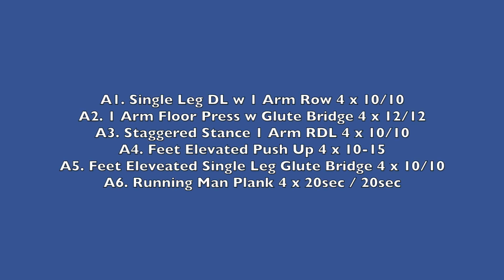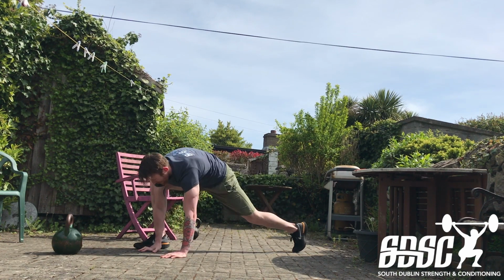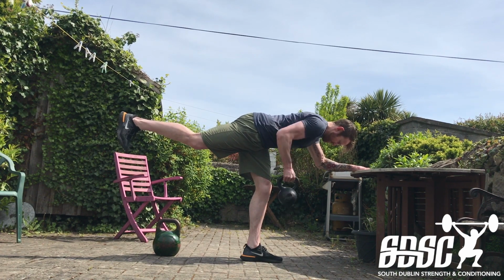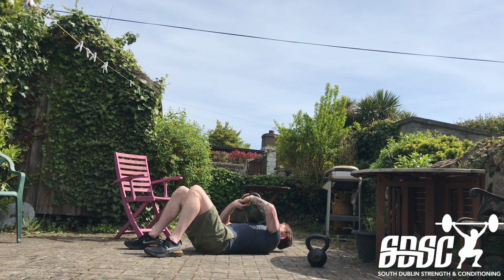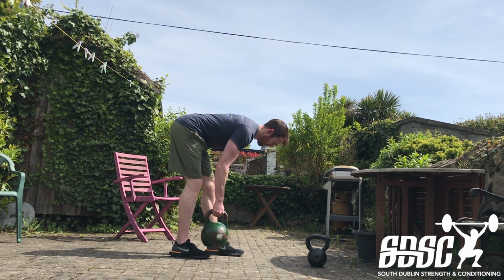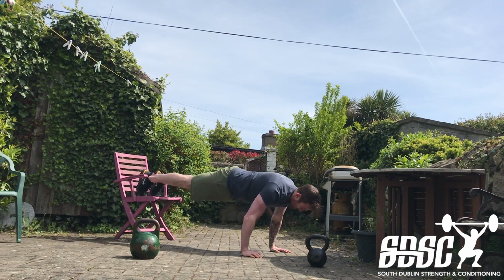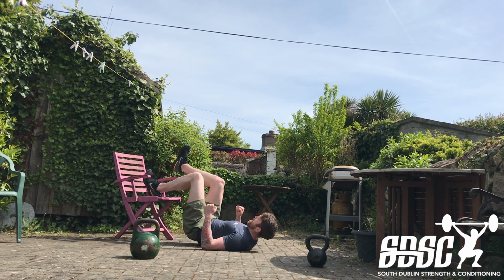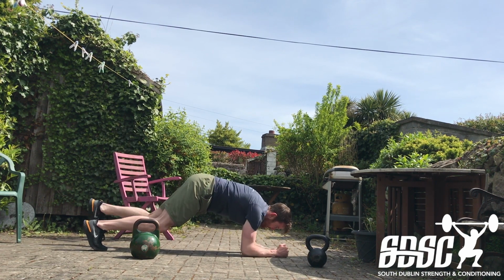Home Workout 35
A1. Single Leg DL w 1 Arm Row 4 x 10/10
A2. 1 Arm Floor Press w Glute Bridge 4 x 12/12
A3. Staggered Stance 1 Arm RDL 4 x 10/10
A4. Feet Elevated Push Up 4 x 10-15
A5. Feet Eleveated Single Leg Glute Bridge 4 x 10/10
A6. Running Man Plank 4 x 20sec / 20sec